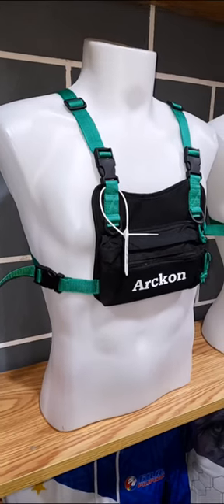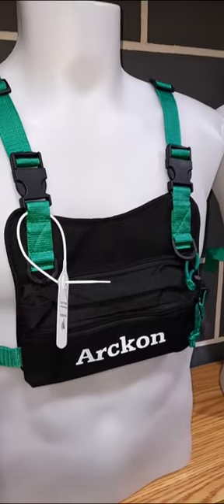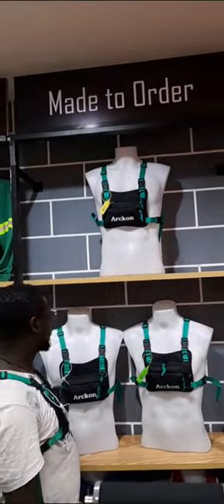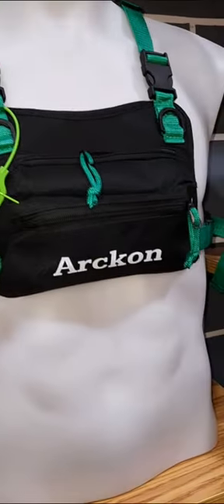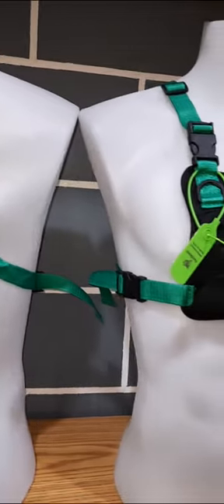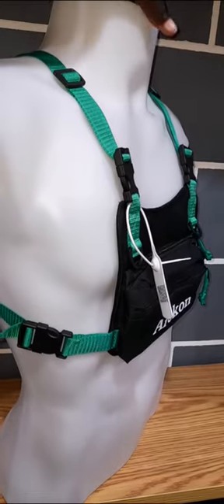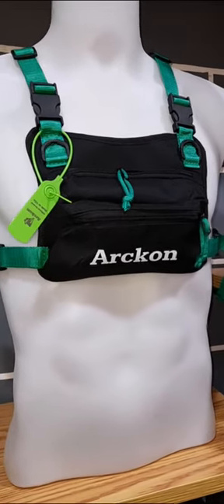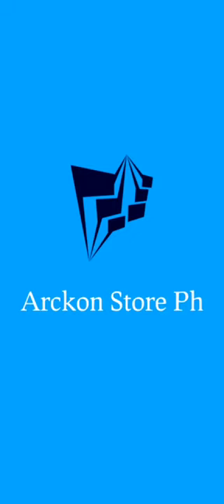Arckon Chest Bag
The Arckon Chest Bag is a versatile and efficient accessory designed to enhance your outdoor activities, especially when jogging or running. Manufactured by Arckon Store Ph, a renowned brand known for its innovative products, this chest bag combines functionality, convenience, and style.

One of the standout features of the Arckon Chest Bag is its cell phone carrier. It provides a secure and easily accessible compartment specifically designed to hold your smartphone. This allows you to keep your phone within reach, making it convenient for checking notifications, listening to music, or even making calls while on the move.

In addition to the cell phone carrier, this bag also includes a built-in identity. With the Arckon Chest Bag, you no longer have to worry about your phone running out of battery during your outdoor adventures. The credit protection ensures that you can put power bank to charge your device on the go, keeping you connected and entertained throughout your activities.

Furthermore, the bag features a card and hand carrier, providing you with additional storage options. You can conveniently carry your credit cards, ID, keys, or other small essentials, eliminating the need for an extra wallet or purse. The hand carrier allows you to grip the bag securely while on the move, ensuring that it stays in place during your workouts.

The Arckon Chest Bag is specifically designed for jogging, running, and outdoor activities. It is made from durable and water-resistant materials, ensuring that your belongings remain safe and dry in various weather conditions. The adjustable straps allow you to customize the fit, providing comfort and stability during your workouts.

Overall, the Arckon Chest Bag is a reliable and practical accessory for anyone who enjoys outdoor activities, particularly jogging and running. With its cell phone carrier, power bank, card and hand carrier, and durable construction, it offers a convenient and stylish solution to keep your essentials organized and easily accessible while on the move